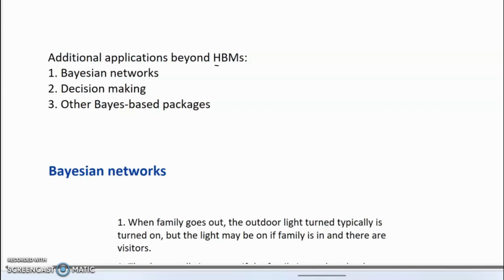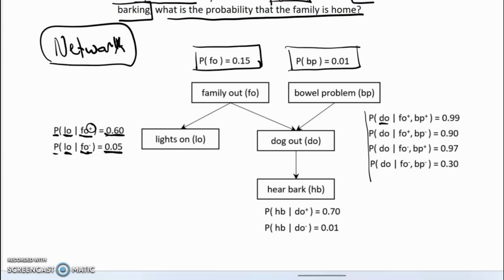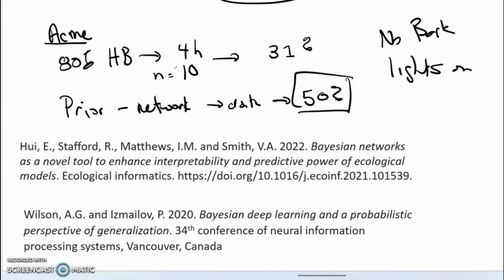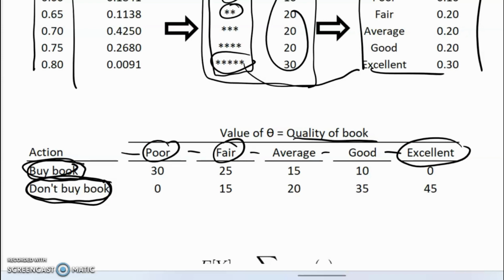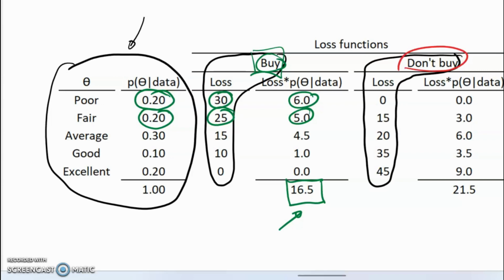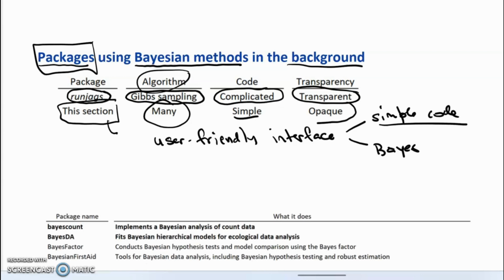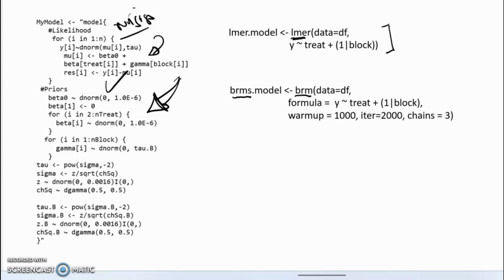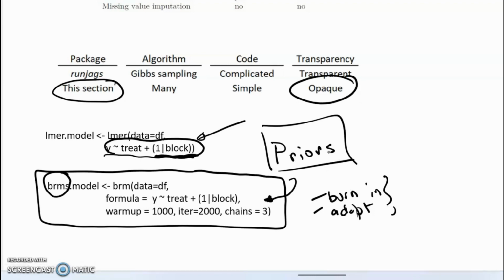Introduction to the elements of Bayesian statistics. Week 8. Video 5. Three more applications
This video describes three additional applications of Bayes’ theorem 1) Bayesian networks, 2) How the Bayesian posterior can be combined with a loss function to aid decision making, 3) Packages such as brms that implement Bayesian analysis in the background with much simpler code than runjags. This third application is of more practical importance than the first two. I would recommend watching the first two applications at 1.5X speed and the third at 1.25X speed.

Introduction 0:00.
Bayesian networks 0:44.
Loss functions 6:02.
brms 13:05.

The reference to Burkner is:
Burkner, P-C. 2018. Advanced Bayesian multilevel modeling with the R package brms. The R journal 10: 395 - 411.

The reference to Steele and Torrie is:
Steele, R.G.D, and Torrie, J.H. 1980. Principles and procedures of statistics. A biometrical approach. 2nd Ed. McGraw-Hill. 633 pp.